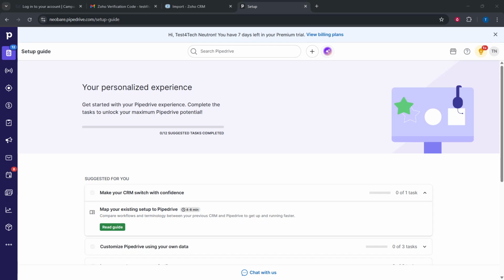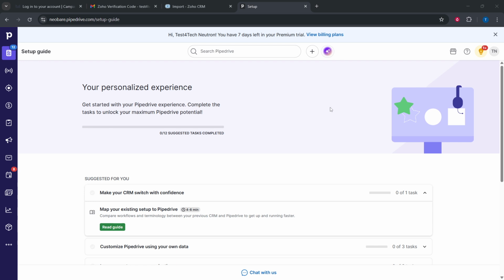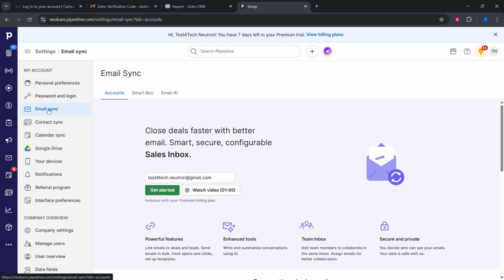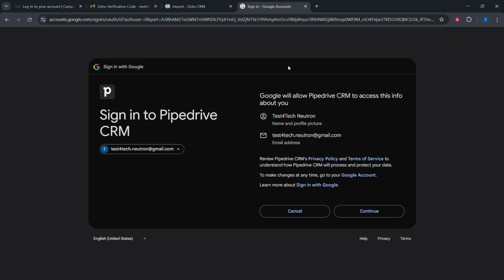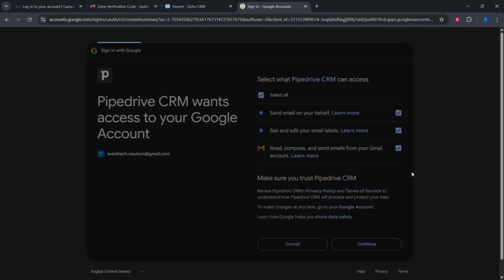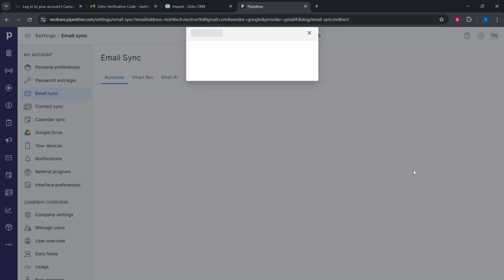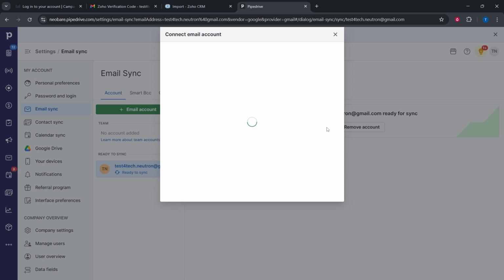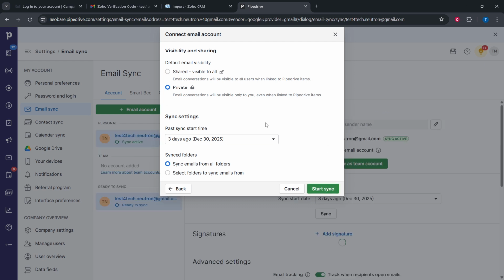How to Set Up Email Sync in Pipedrive (Gmail or Outlook) [2026 Full Guide]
How to Set Up Email Sync in Pipedrive

In this video, we show you exactly how to set up email sync in Pipedrive to centralize your sales communication and ensure every client interaction is logged automatically. We examine the core concepts of bidirectional synchronization and the implementation of mail server linking to provide a unified view of your outreach efforts.

Mastering this specific tool improves workflow, organization, and project quality by eliminating the need to switch between platforms to manage conversations. We utilize the dashboard to monitor communication history and navigate the account settings to establish secure connections with external providers, which is vital for maintaining a complete audit trail of deal-related correspondence. By establishing a professional standard for email integration, you ensure that your sales pipeline remains updated in real-time, allowing for more informed follow-ups and better relationship management.

Technical Specs: Software: Pipedrive; Feature: Settings.